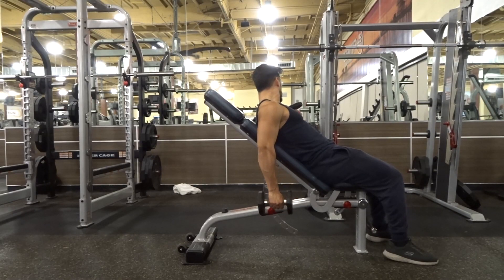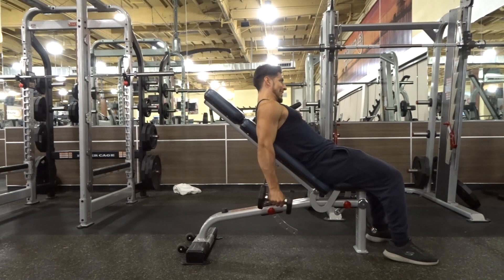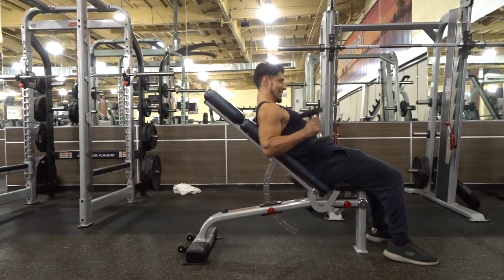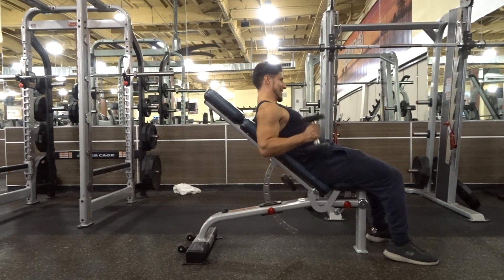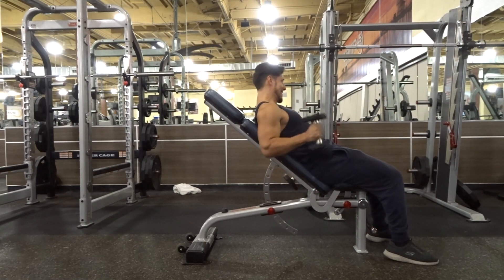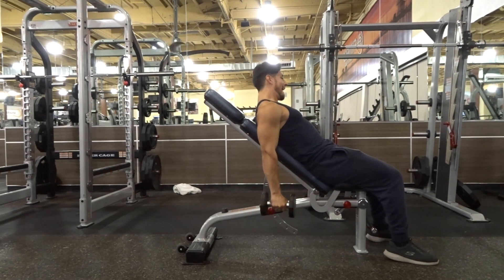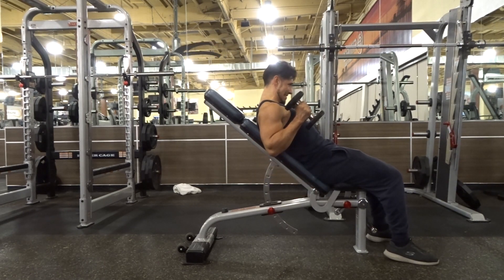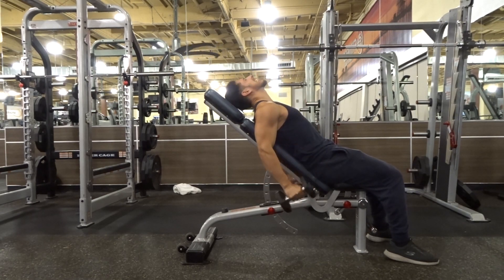How To Get The Bicep Vein (old school method)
▹ Purchase Silver Era Secrets: The New Age Routines For Building A Legendary Physique: